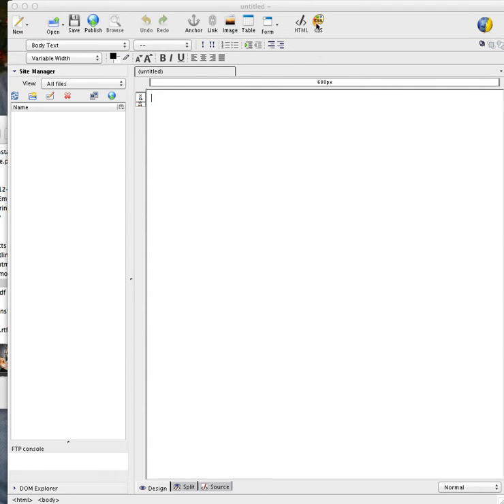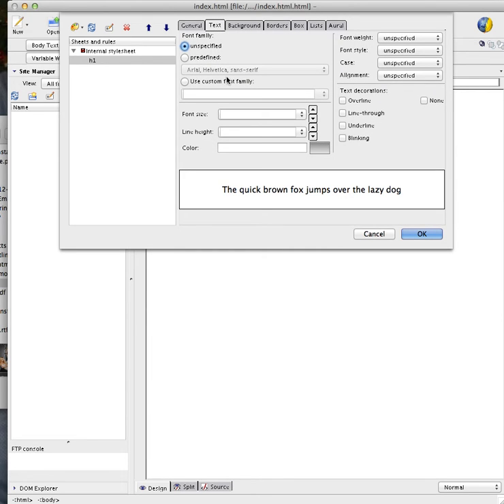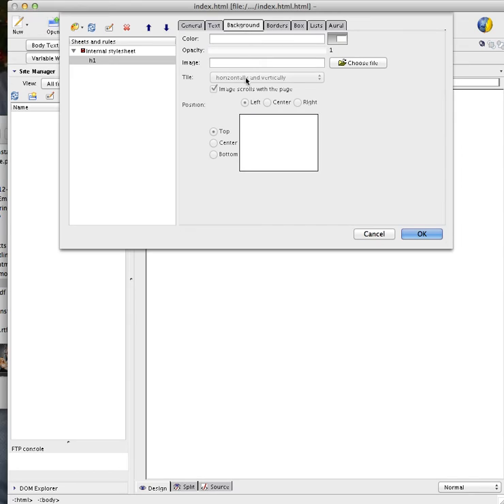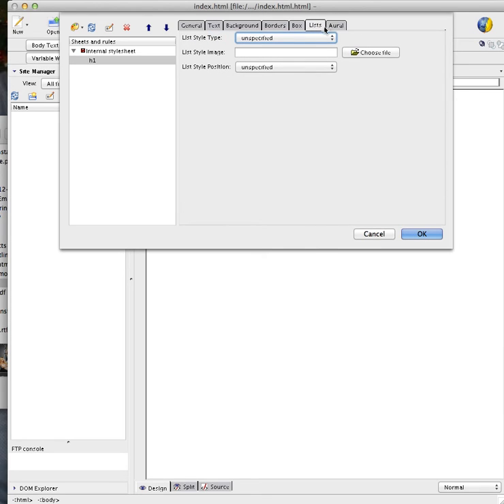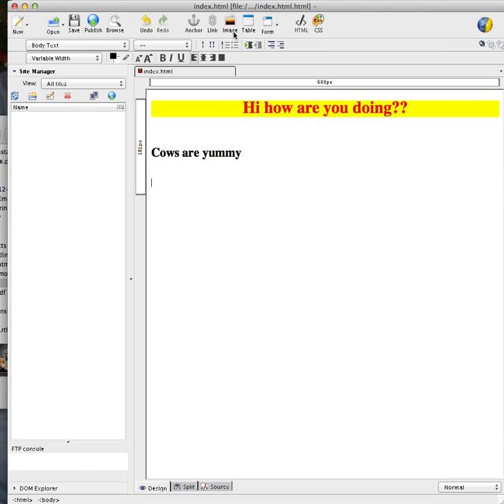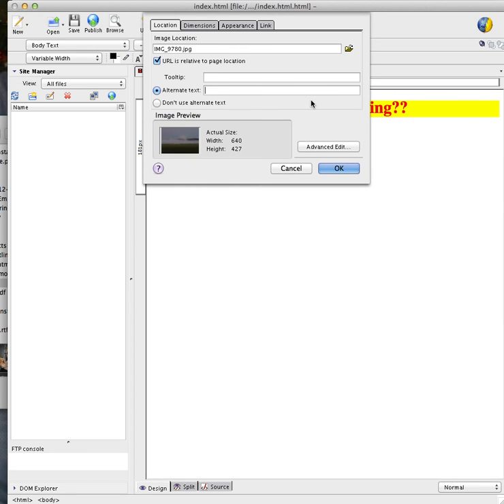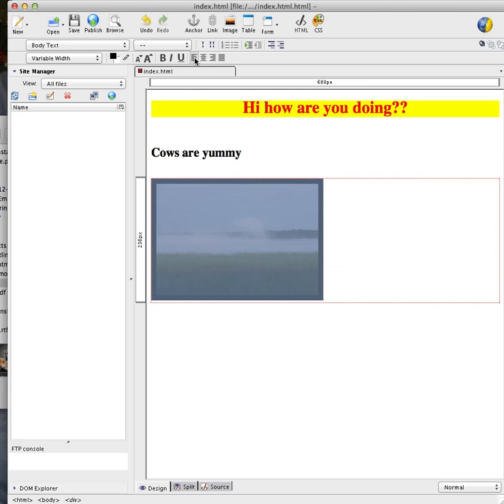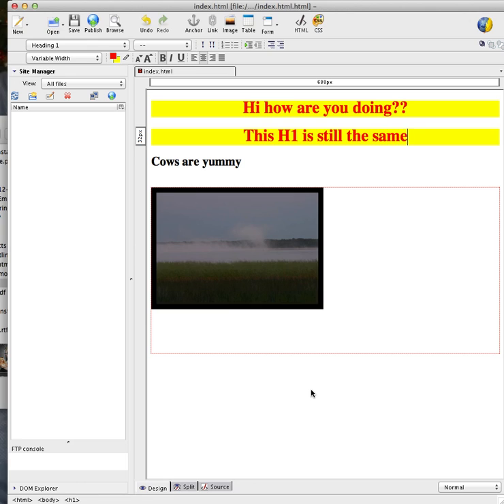KompoZerScreenSnapz007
Week 11 CSS